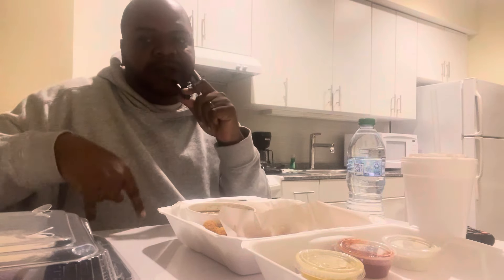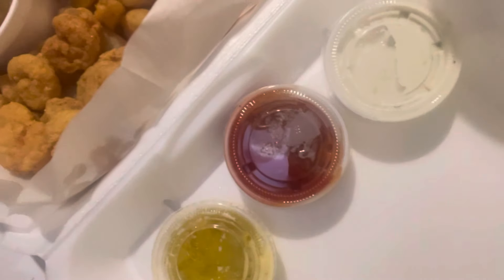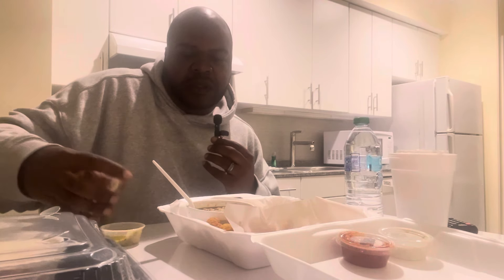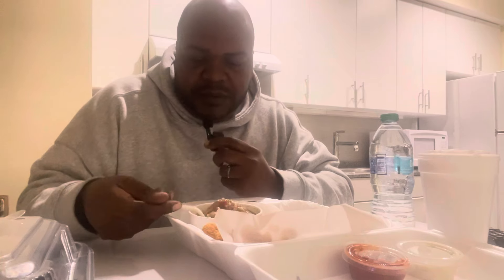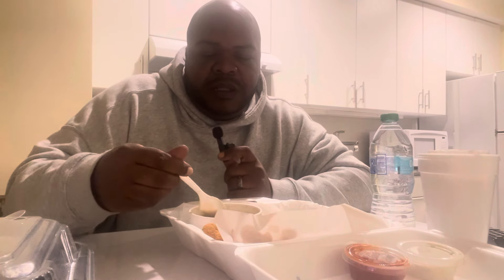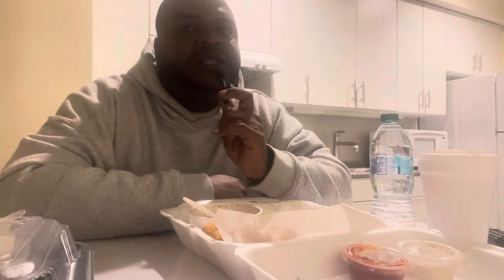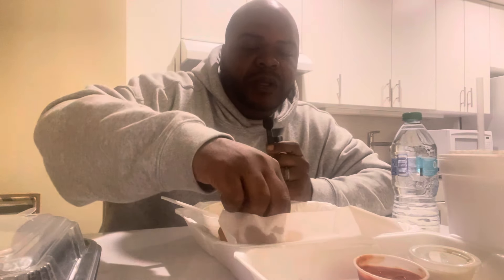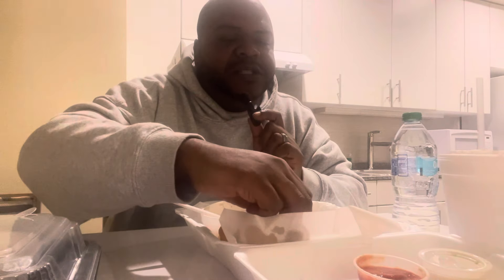I Tried the Shrimp and Gumbo Combo At New Orleans Hamburger and Seafood Company!